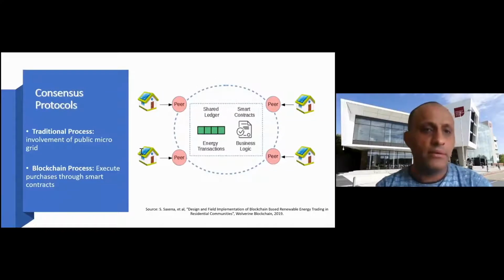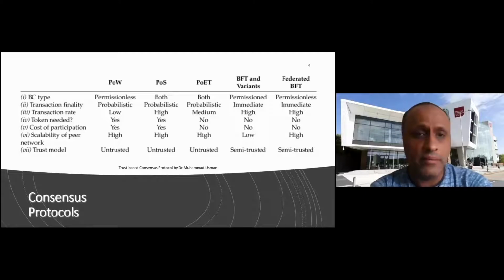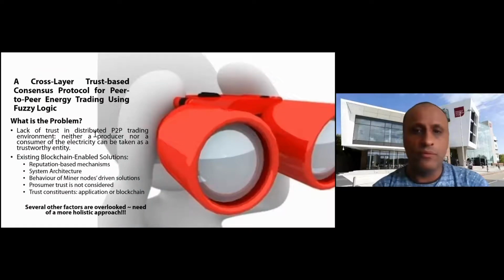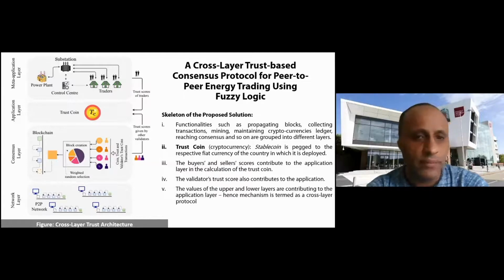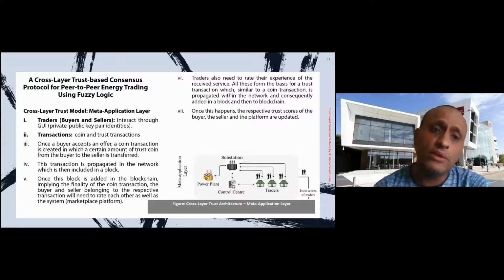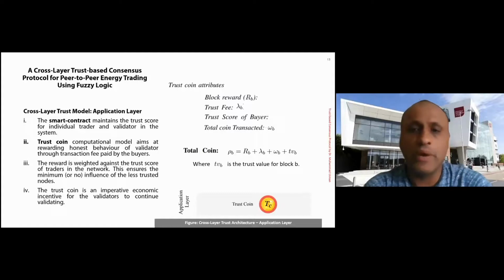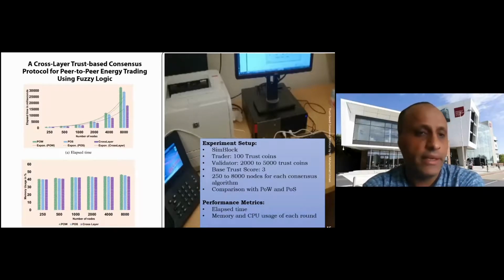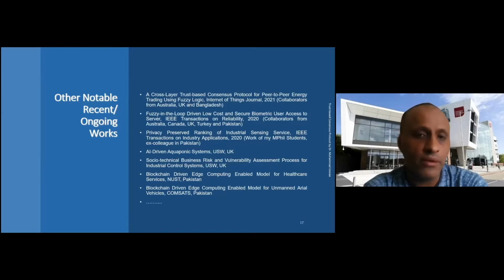Dr Muhammad Usman - Trust-based Consensus Protocols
2022 UK PhD Cyber Security Winter School: Talk
Dr Muhammad Usman - University of South Wales